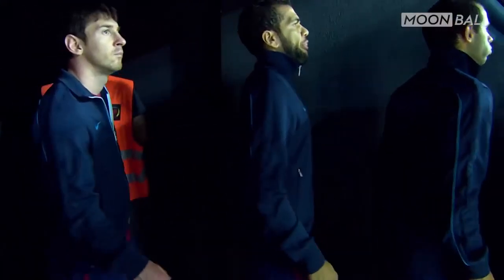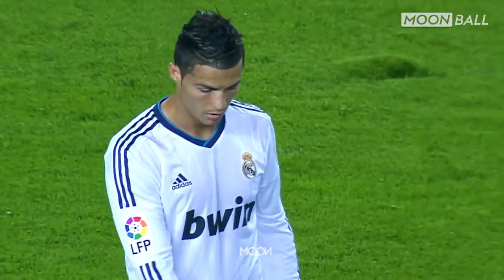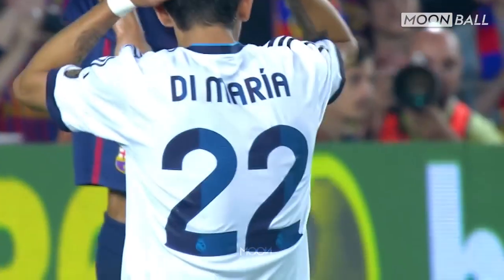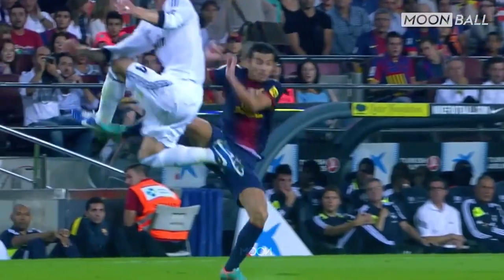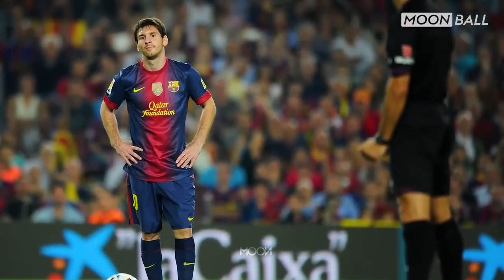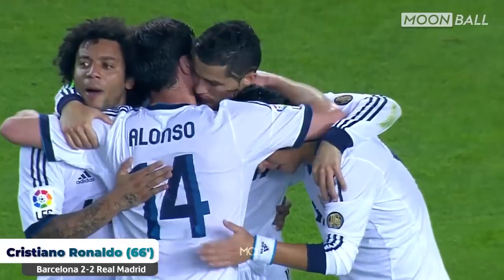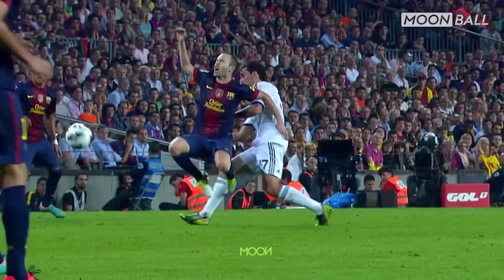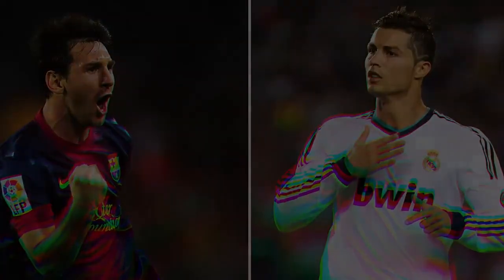December 19, 2022